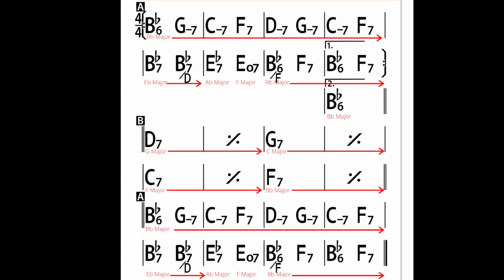Harmonic Analysis 10: Rhythm Changes, How To Improvise-Anthropology, Oleo and more...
In episode ten of the Harmonic Analysis lesson series, we take a look at the chord changes, scales and key centres required to improvise over the Jazz and Fusion Standard, George Gershwin's 'I Got Rhythm', famously performed by Miles Davis as 'Oleo', Charlie Parker as 'Anthropology' and 'Moose the Mooche' among many other popular contra-facts.